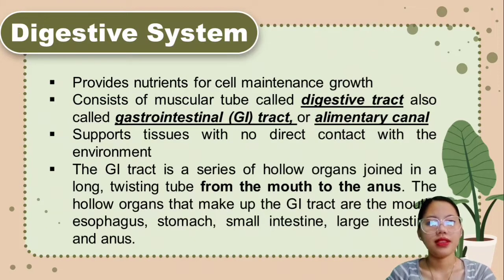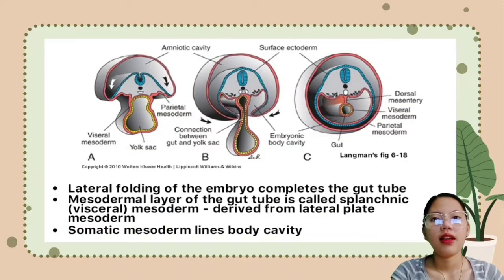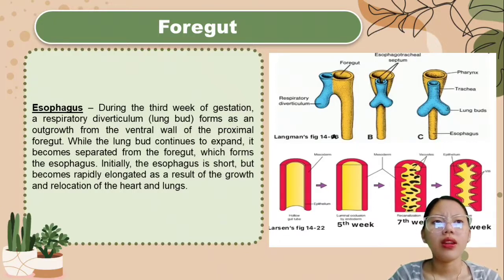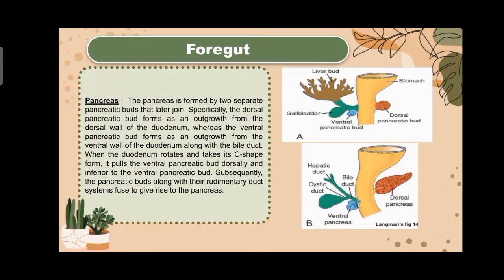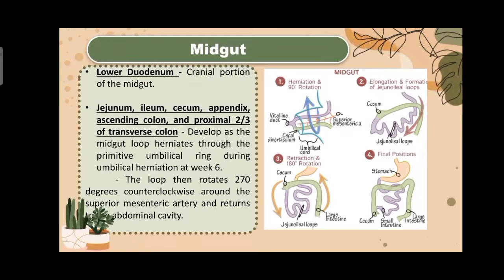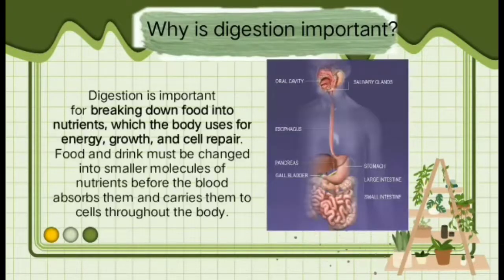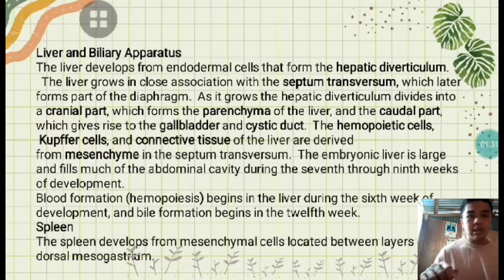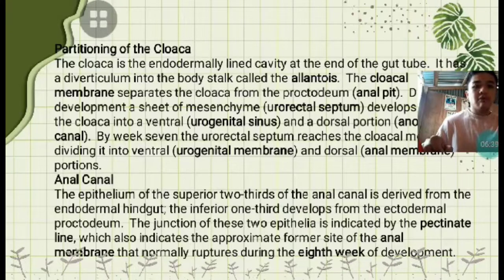DEVELOPMENT OF DIGESTIVE SYSTEM FROM THE PRIMITIVE MESENTERON: THE DIGESTIVE TRACT & DIGESTIVE GLAND